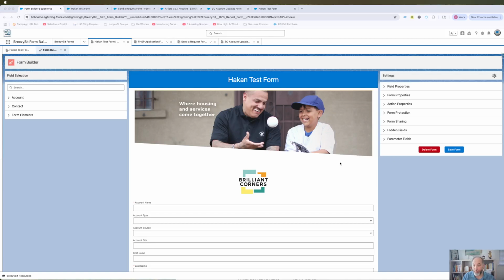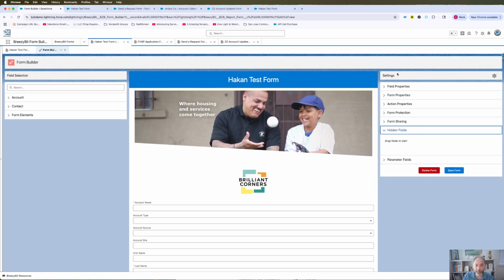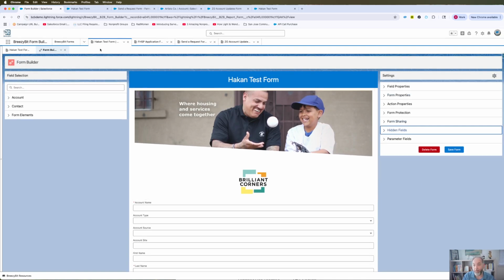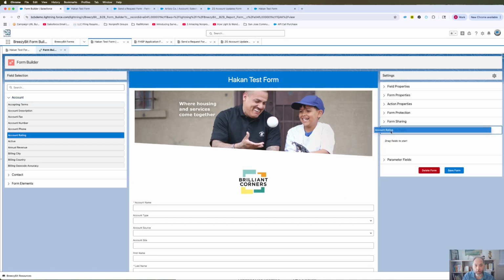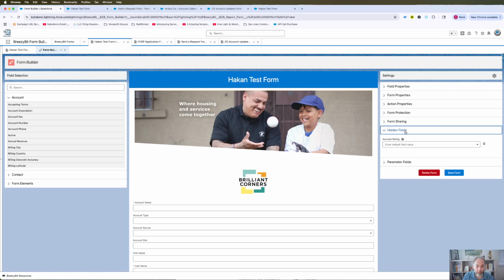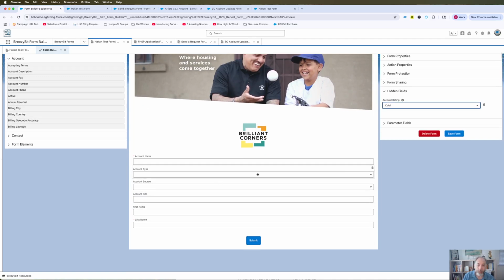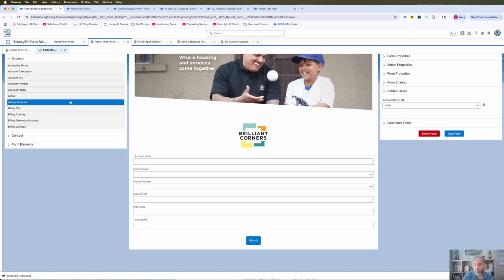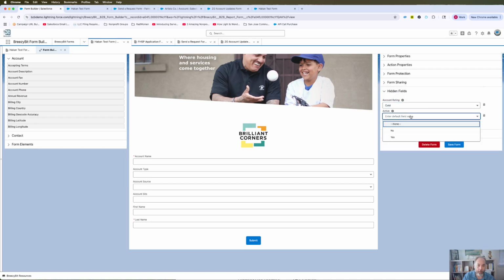How to Add Hidden Fields in a BreezyBit Form